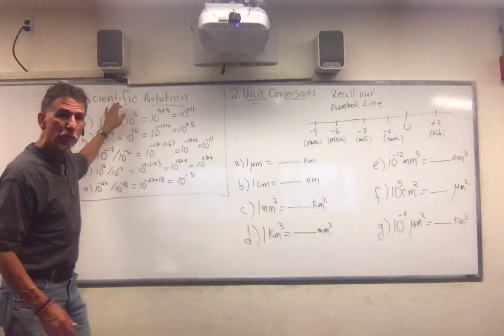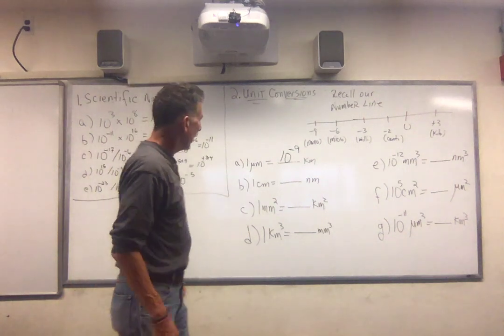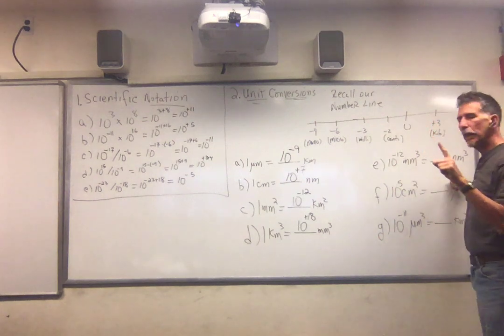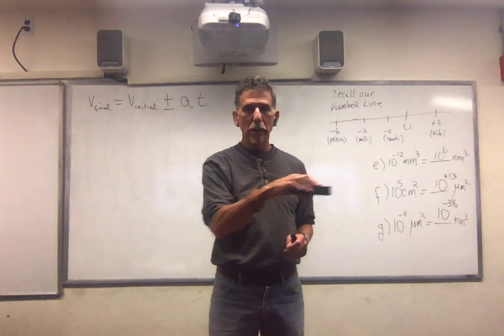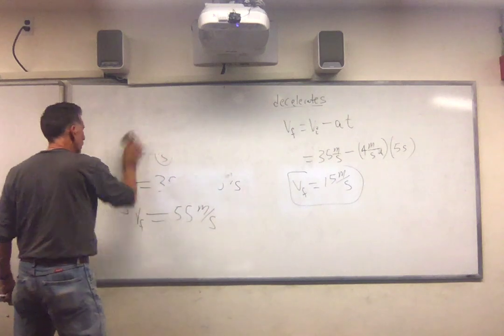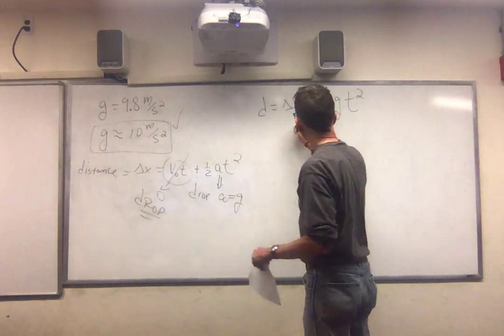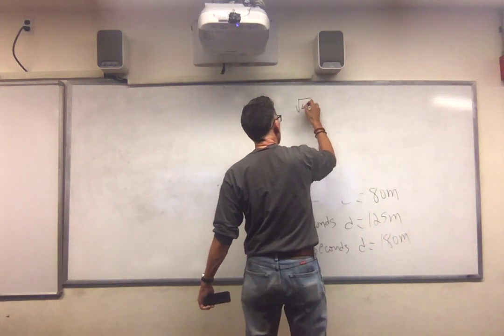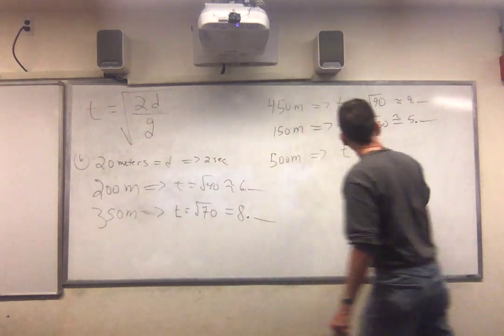LECTURE # 7 REVIEW UNITS, SCIENTIFIC NOTATION & KINEMATICS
In this video, Dr. Mancini reviews unit conversions,scientific notation & basic kinematics via a number of numerical examples.